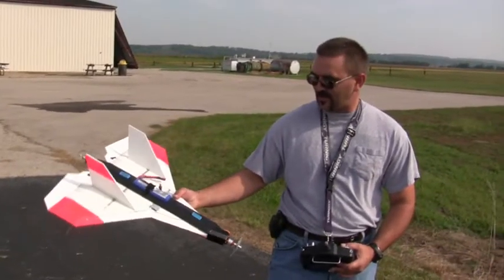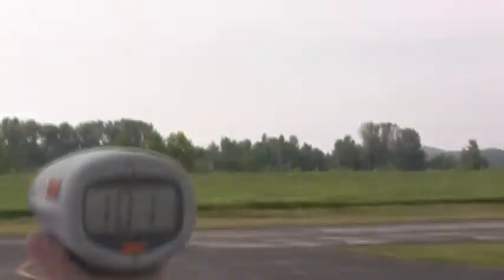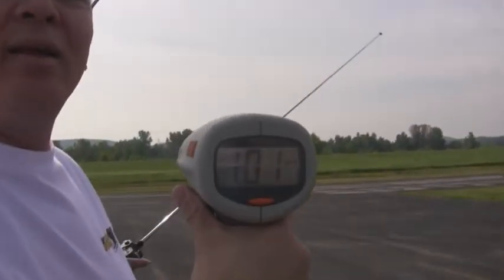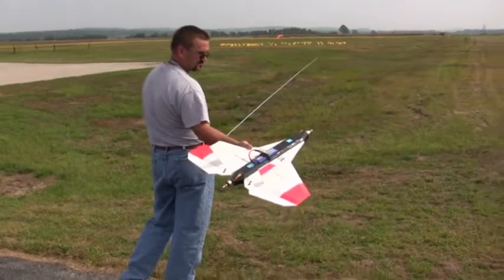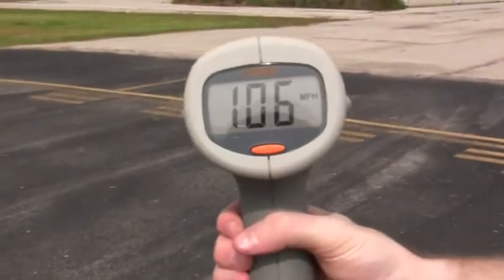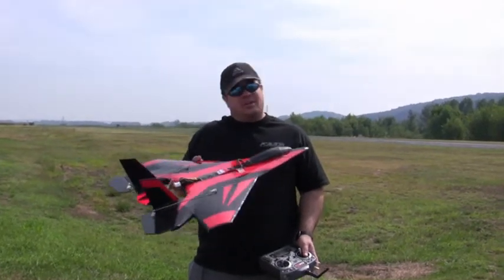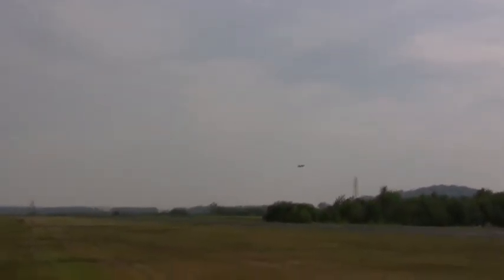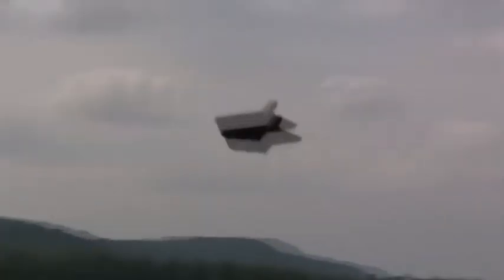Back To Herman Airport (RC Airplane Compilation)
In this video we take another trip down to Herman Missouri Airport to visit our friend Jon and do some flying. Jon has a big surprise for us, a revamped Skyfighter! Also the rebuilt Novajet, FF-23 and Condor.

Link to small video camera (MD-80):

The camera shoots at 640x480 and does an ok job as an onboard video camera. I have seen it from $59 all the way to $199. Currently listed for $88 to $99 on Amazon.